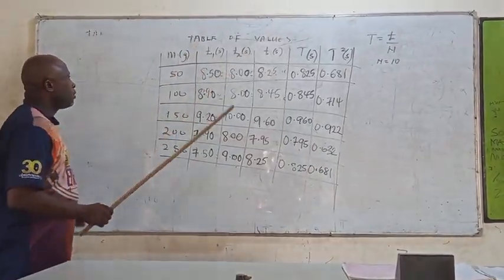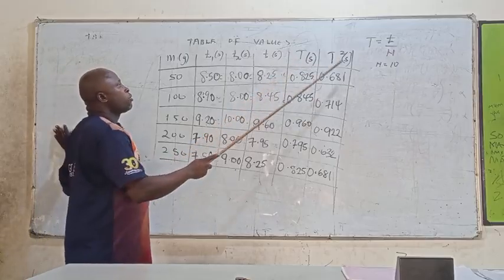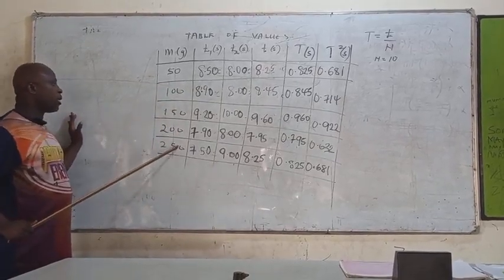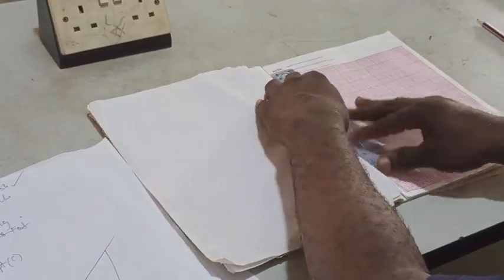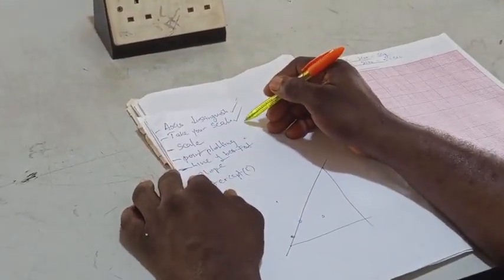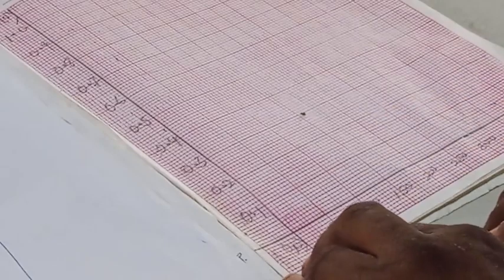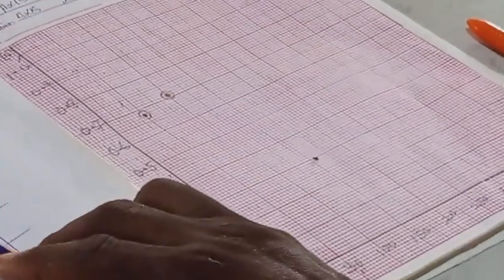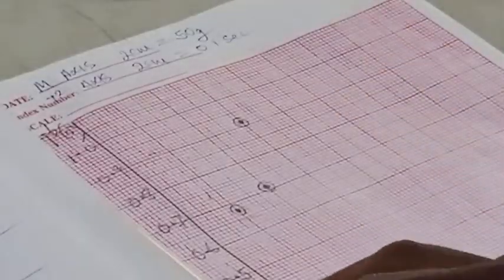📊 WAEC & NECO Physics Graphs Explained | Master Graph Plotting fast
📊 WAEC & NECO Physics Graphs Explained | Master Graph Plotting FAST#WAECPhysics,

Struggling with Physics graph questions in WAEC or NECO exams? This video breaks down everything you need to know to ace those tricky graph plotting problems! ✅ Whether it’s velocity-time, Ohm’s law, or linear motion graphs, we’ve got you covered with step-by-step instructions, real exam examples, and smart exam tips!

🔍 What You’ll Learn in This Video:

How to plot Physics graphs accurately 🧮

Common graph types in WAEC & NECO ⚙️

Marking schemes and how to score full marks! 🎯

📘 Perfect for:
✔️ SSCE Candidates
✔️ WAEC & NECO Physics students
✔️ Teachers & Tutors